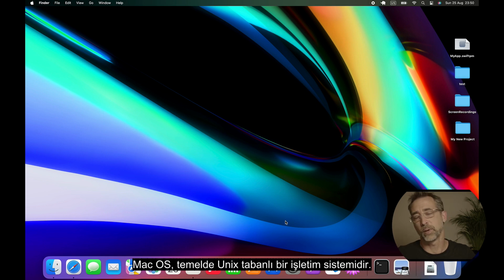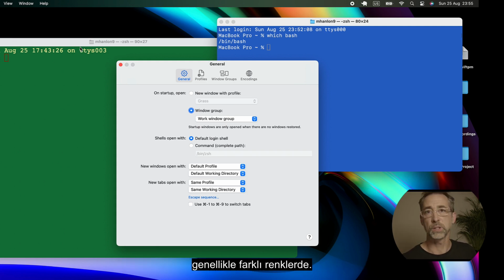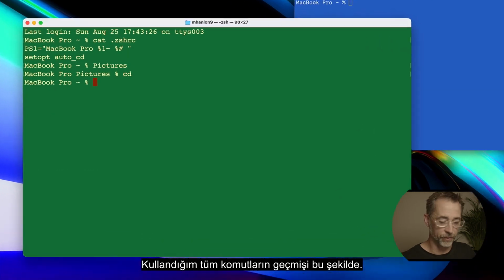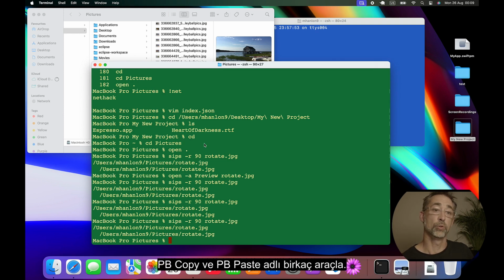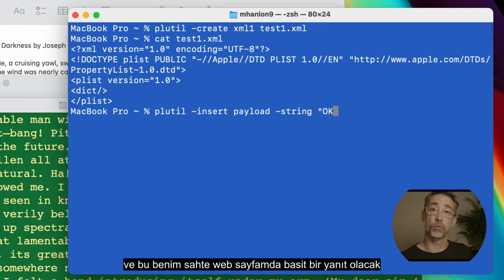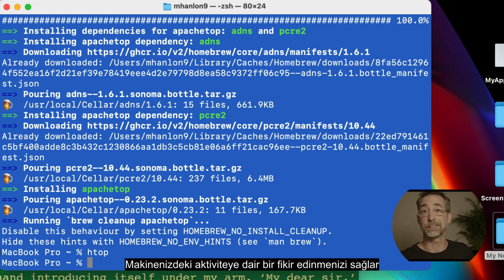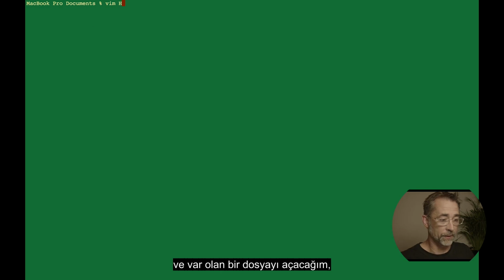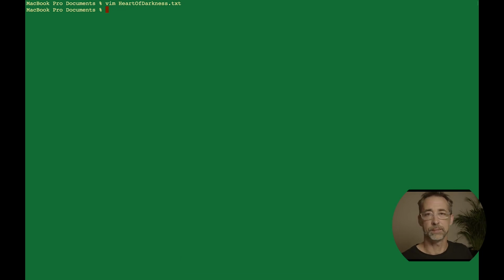Mac Mastery 05 - Komut satırı (Terminal). 📟 💻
Mac Mastery serimiz ile Mac bilgisayarlarda işinizi kolaylaştıracak videolarla karşınızda olacağız!

Bu videoda, gelişmiş özelliklerin kilidini açmak ve iş akışınızı kolaylaştırmak için macOS Terminal'in gücünden nasıl yararlanacağınızı öğreneceksiniz. Yerleşik Terminal uygulamasını ve profilleri, kabuk ayarlarını ve klavye kısayollarını özelleştirme gibi temel yapılandırma seçeneklerini keşfederek başlayacağız. Ayrıca, terminal deneyiminizi daha da geliştiren iTerm2 ve XQuartz gibi üçüncü taraf araçları da keşfedeceksiniz. Ek olarak, dosya yönetimi, görüntü işleme ve otomasyon için temel macOS komutlarını ve araçları zahmetsizce yüklemek için Homebrew gibi güçlü yardımcı programları tanıtacağız.

Sonunda macOS'un Unix tabanlı ortamında verimli bir şekilde çalışmak için sağlam bir temele sahip olacaksınız.